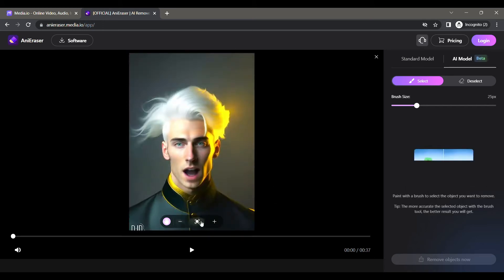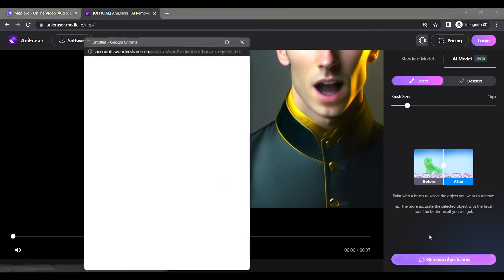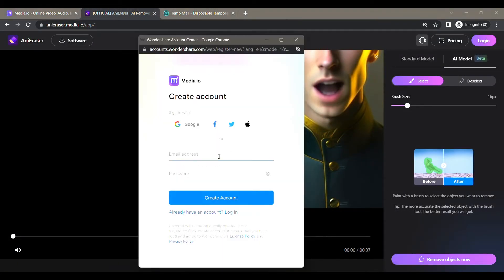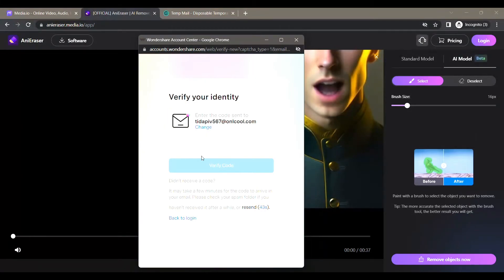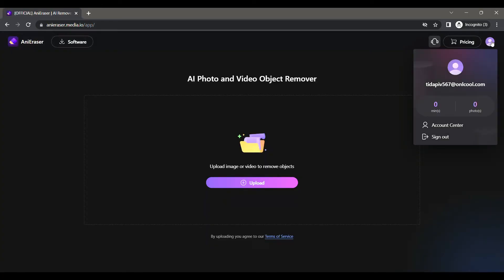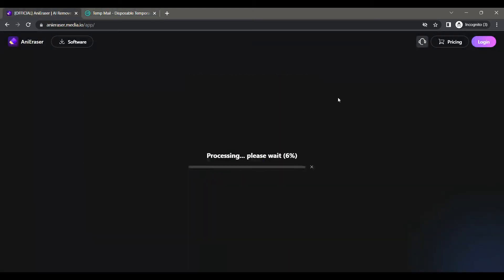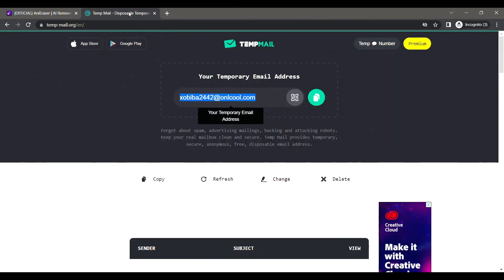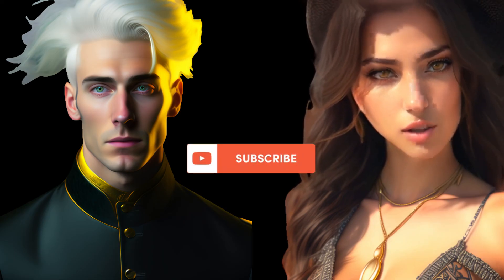Unlimited Watermark Removal - FREE Ultimate Hack - Remove watermark Without Blur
Welcome back, guys! In this Part 2 video on How to remove watermark without blur, I have found a crazy trick to get unlimited accounts created for temporary use. Using these temp accounts we can Remove watermark Without Blur unlimited amount of times for FREE !!

Timestamps:
0:00 - Remove watermark without Blur
0:35 - Unlimited watermark removal
3:45 - Outro

Steps:
1. We will remove the watermark using AI
2. We will create a temporary account and login to the watermark removal website
3. We download the watermark free video and Log Out from the website
5. Repeat Step 4 whenever you want to remove watermark from any video.

Note : Removing watermarks without permission is generally considered illegal. Watermarks are used by creators to protect their work and show ownership. It's important to respect other people's intellectual property rights and ask for permission or proper licensing when using copyrighted material. It's always best to seek permission directly from the owner or follow the guidelines they provide regarding the use of their content. Giving credit or tagging the owner is a good practice to acknowledge their work

One solution to all your below queries:-
how to remove watermark from video without blur
how to remove d-id watermark
how to remove watermark free
how to remove kinemaster watermark
how to remove veed io watermark
how to remove watermark using AI
unlimited did watermark removal
unlimited video watermark remover
how to remove watermark from video
how to remove watermark
remove watermark from video
how to remove logo from video
how to remove watermark from any video
remove watermark
how to remove video watermark
remove watermark from photo
how to remove watermark from image
how to remove watermark in photoshop
remove logo from video
how to remove watermark from video online
remove did watermark